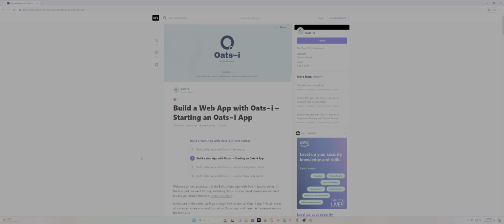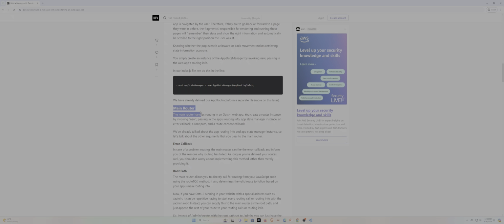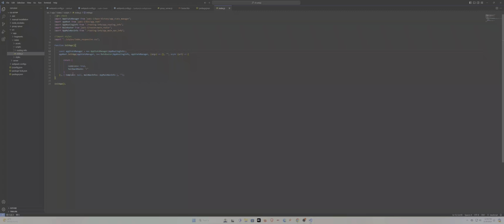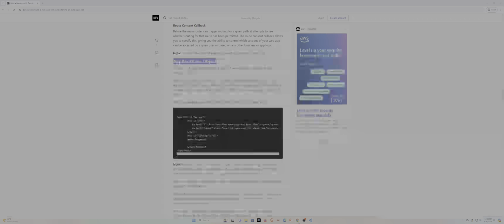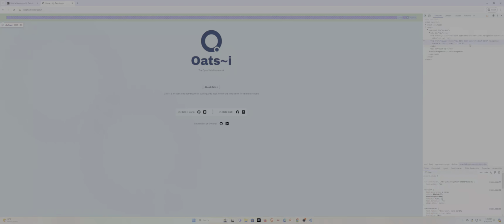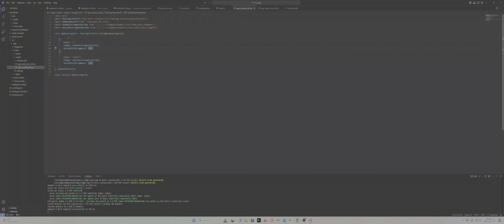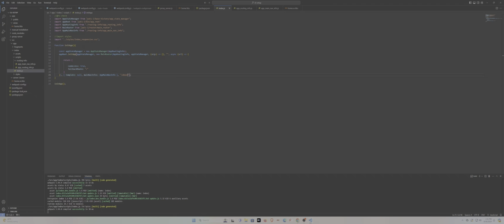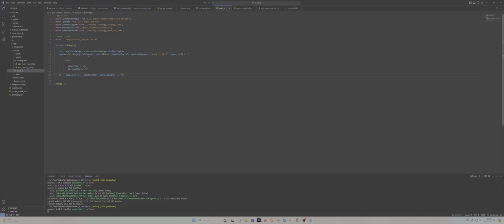How to Start an Oats~i Web App in the Browser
Here's a look into how you can start an Oats~i web app in the browser.

Support Oats~i